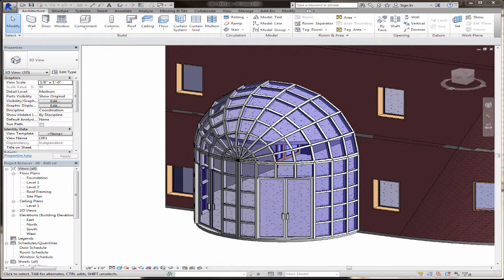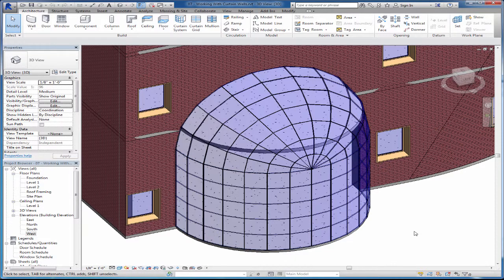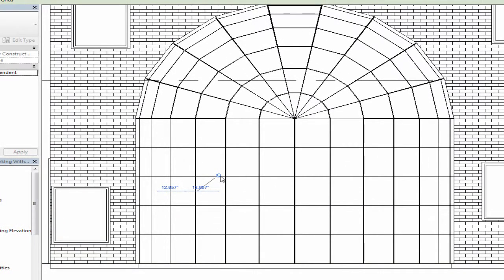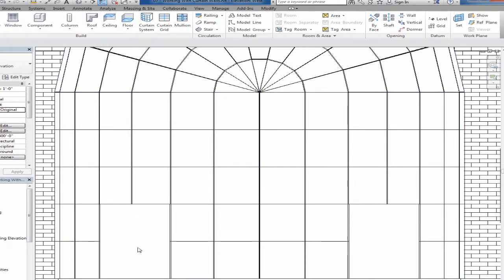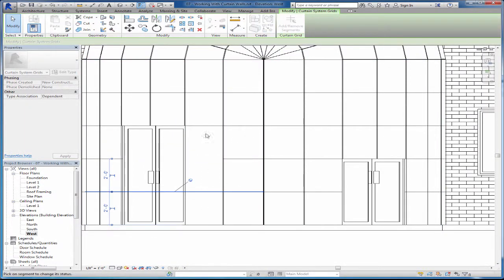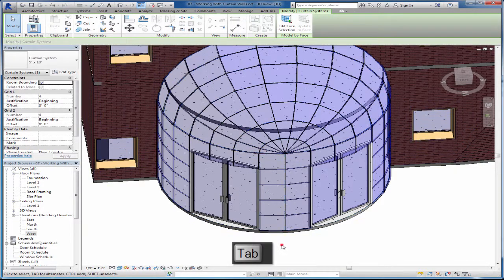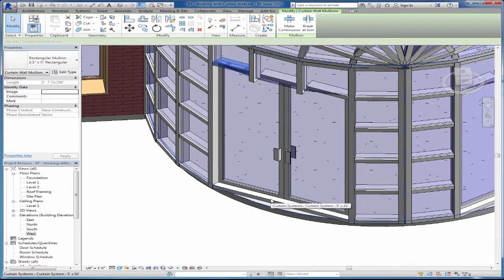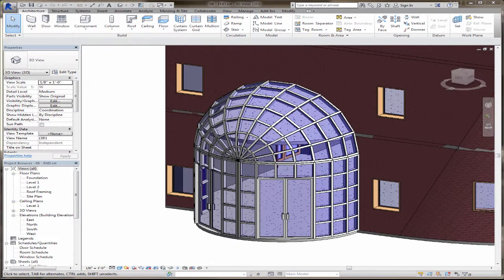PHASE 02: Mass Conversion - Building the Storefront (revitqs)